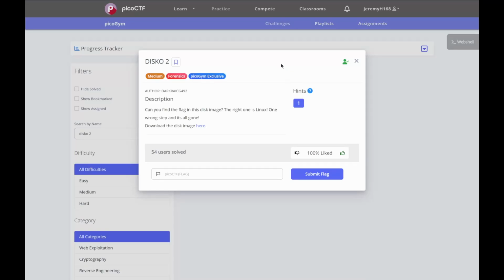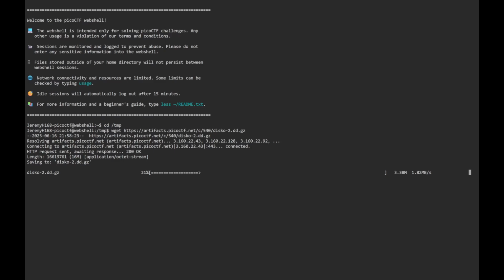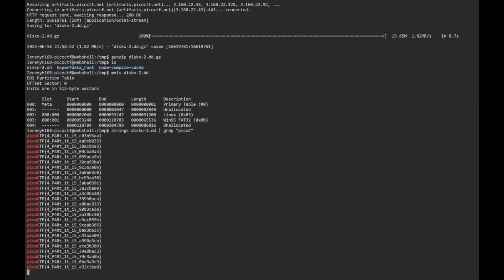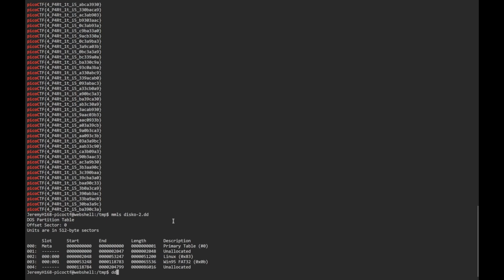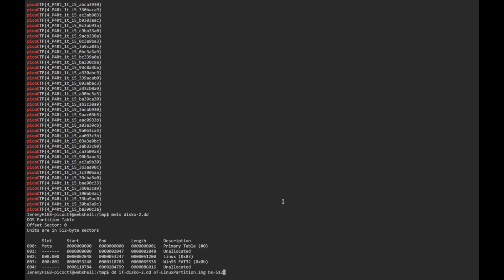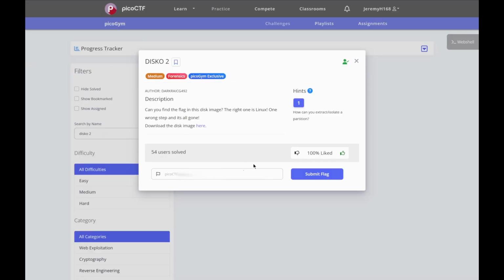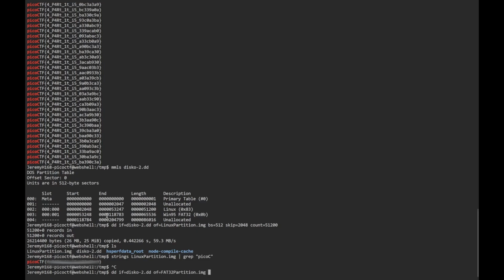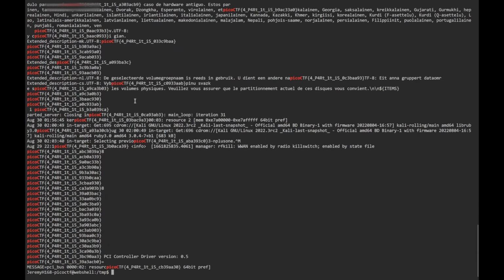DISKO 2 - Disk Forensics and Extracting Partitions | picoCTF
In this picoCTF writeup for DISKO 2, we tackle a disk forensics challenge that tests our ability to isolate and analyze specific partitions. First, we use mmls from The Sleuth Kit to map out the disk image, identifying a target Linux partition alongside a decoy FAT32 partition filled with red herrings. Then, we use the dd command to precisely extract the correct Linux partition before using a simple strings and grep pipeline to uncover the real hidden flag.

Steps and Commands to Solve:
1. wget [download link]
2. gunzip disko-2.dd
3. dd if=disko-2.dd of=LinuxPartition.img bs=512 skip=2048 count=51200
4. strings linuxPartition.dd | grep picoCTF

Tools Used: The Sleuth Kit (mmls), dd, strings, grep, Linux CLI

Video Chapters
00:00 Introduction to DISKO 2
00:20 Downloading & Extracting the Disk Image
00:54 Mapping Partitions with mmls
01:21 The Trap: Strings & Grep on the Full Disk
01:54 Isolating the Linux Partition using the dd Command
03:13 Finding the Real Flag
03:52 Analyzing the FAT32 Red Herring Partition
05:10 Summary & Outro